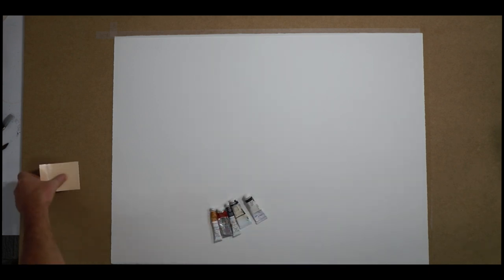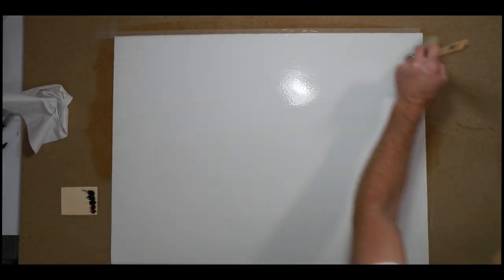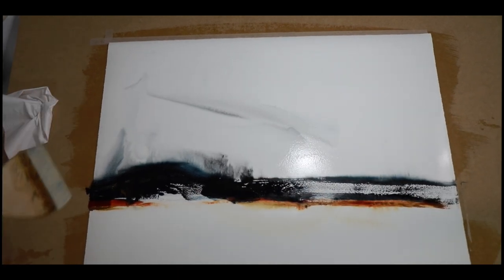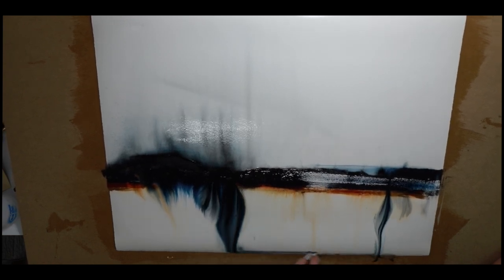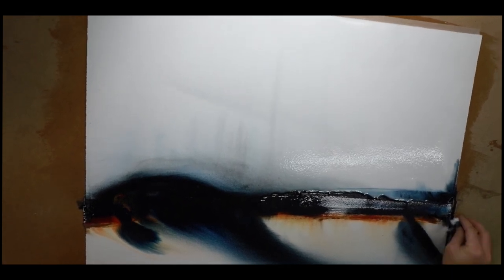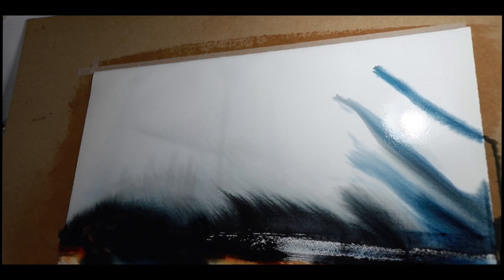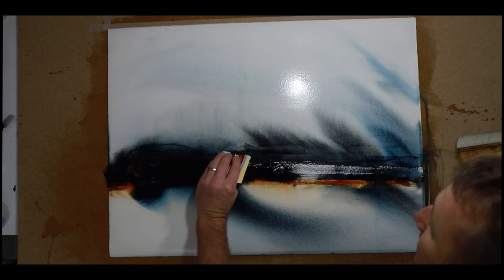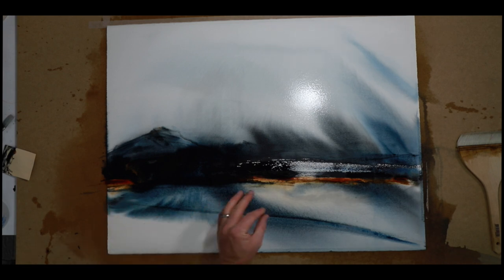Large Abstract Watercolor August 2020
This large abstract watercolour has been re-recorded with a voice over due to multiple requests to have it without any music. Here it is!

In this large abstract watercolour I paint in a similar style to Lena Gemzoe. One of my subscribers asked if I would demonstrate a technique that sounded like hers. So here it is! A few simple colours and a butter soft container lid! No brushes were harmed in the production of this painting! It has beautiful hard edges and soft edges. I use a lot of wet in wet and the spray bottle. I mounted the full sheet of paper to mdf but the board could have been smaller to allow me to tilt it more easily.

The colours used were: lamp black, indigo, paynes grey, burnt sienna and raw sienna.

The paper was Rives BFK Arches etching paper

The brush was a cut out butter soft lid and a huge hake brush but you could use any large brush.

Any questions let me know. Hopefully I explained a few things that help with understanding that process.

Good luck! Let me know how you get on!

Paints
Winsor and Newton Artist Quality Tubes:

Tape
3M Scotch Magic Tape amazon
3M Scotch Removable Tape amazon